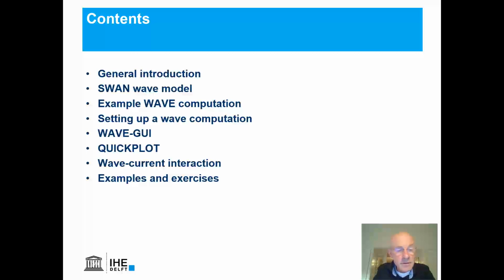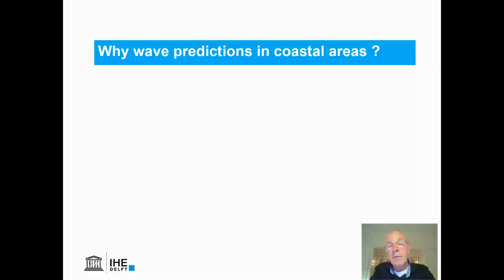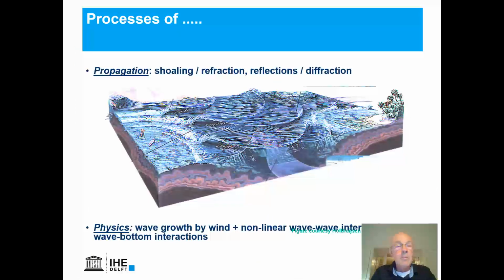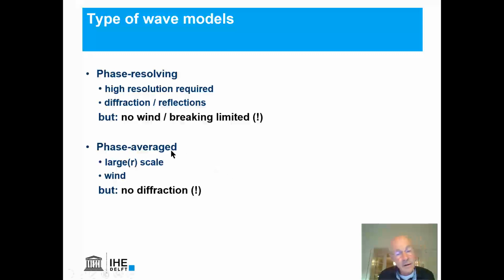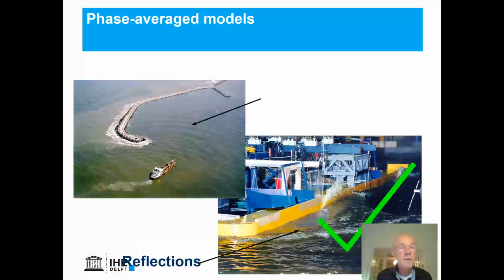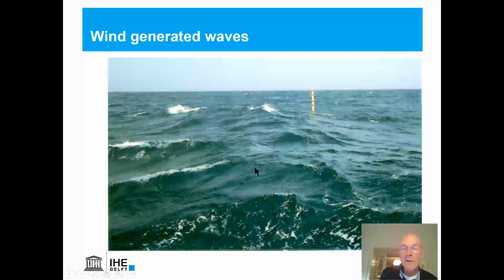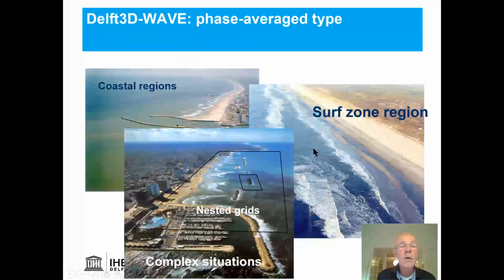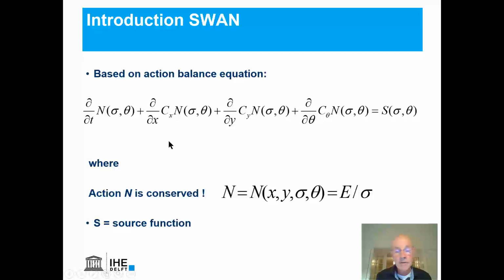[M9] Lecture and exercise Wave modeling - Lecture Introduction to Delft3D FM part 1 [44:00]